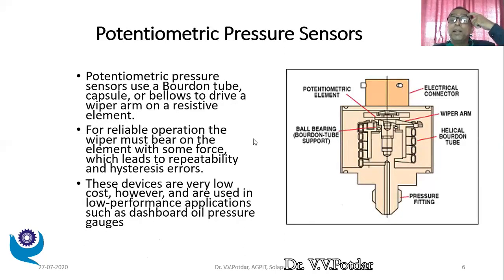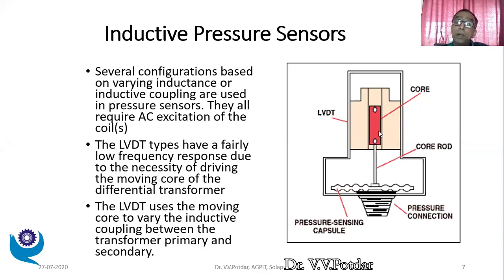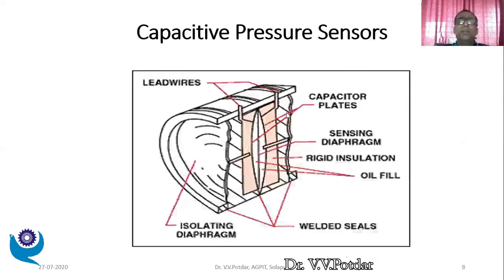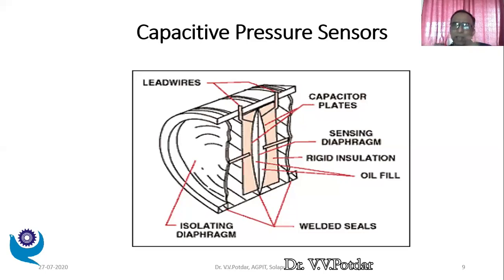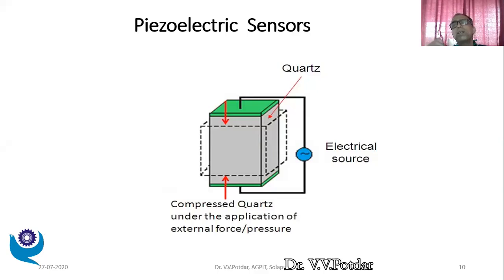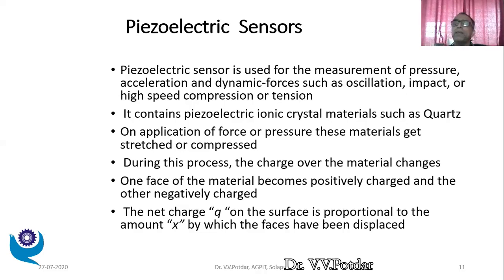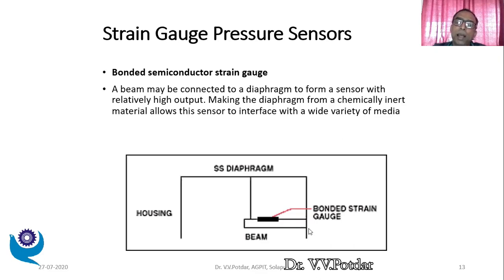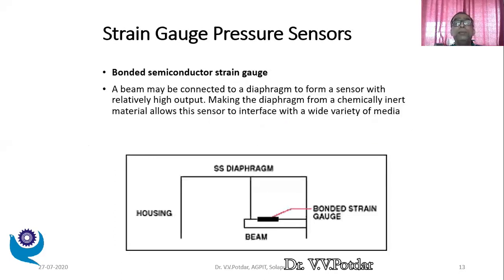Lecture 14 Mechtnx Dr. V. V. Potdar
In this lecture inductive & capacitive pressure transducers are discussed.